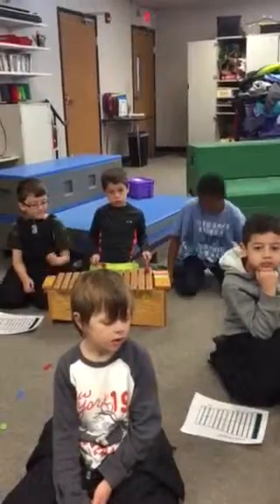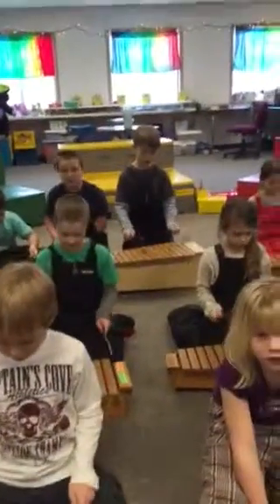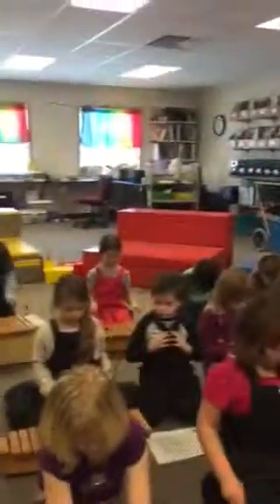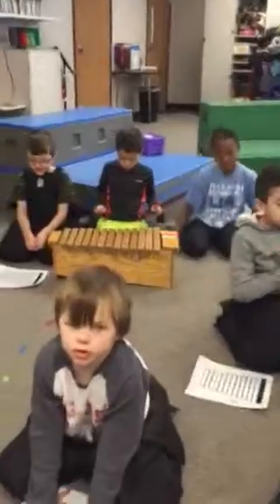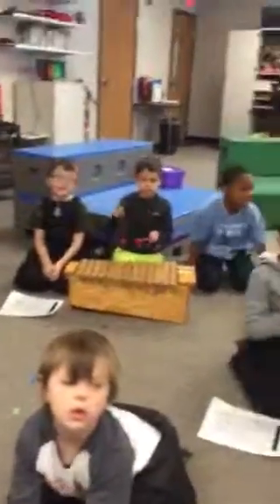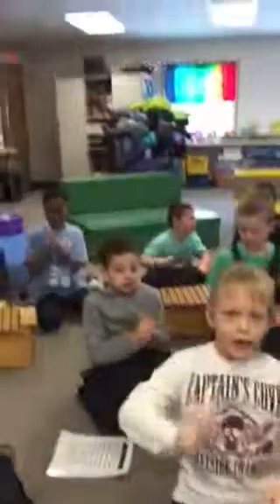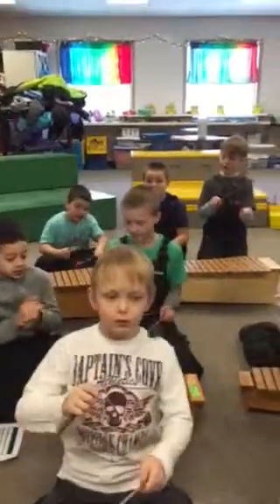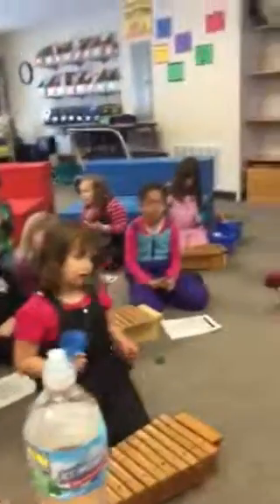I cream a soda 1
Grade 1 day 1 orff instruments